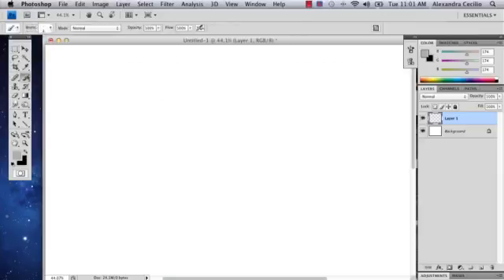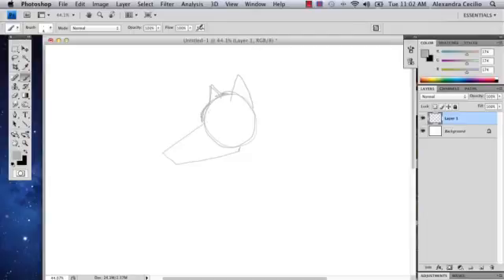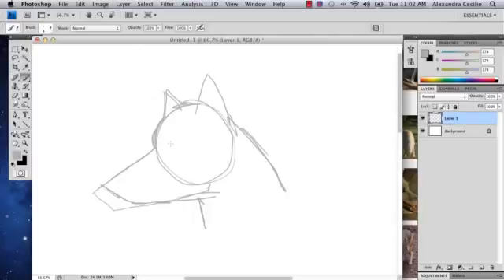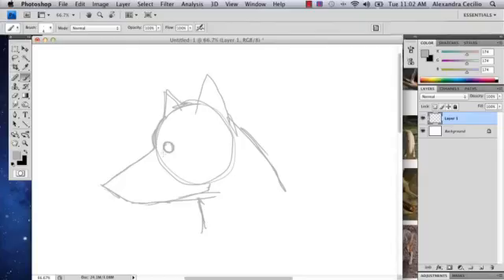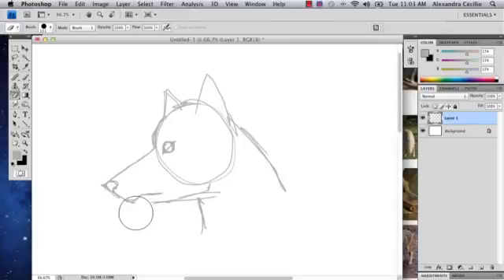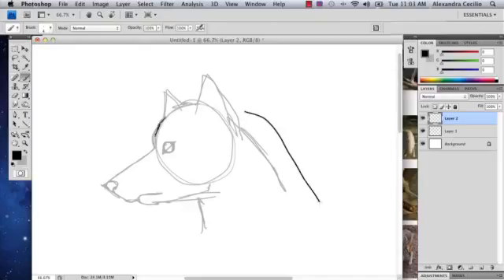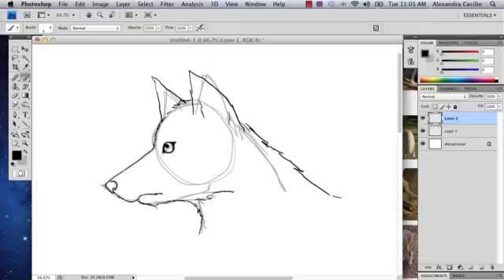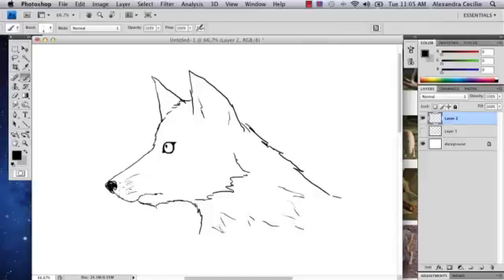How to Draw a Wolf in Photoshop Photoshop Tutorials1320